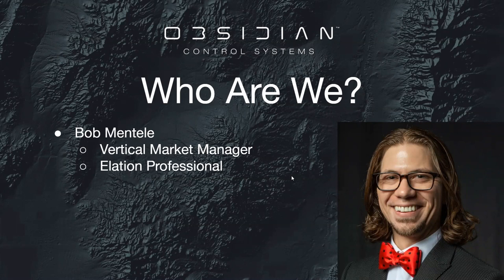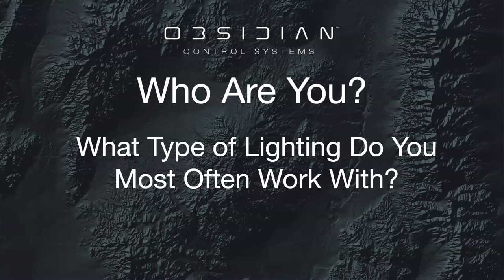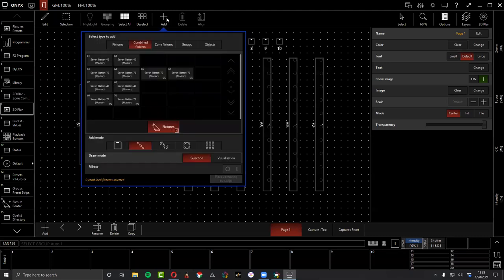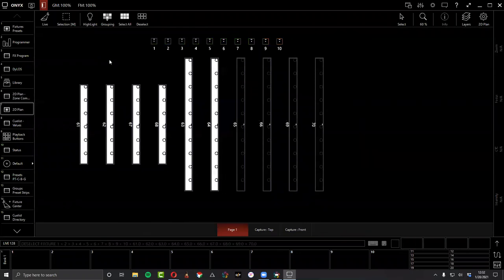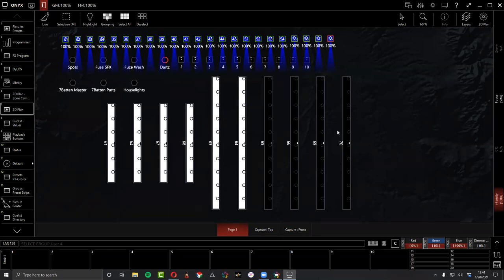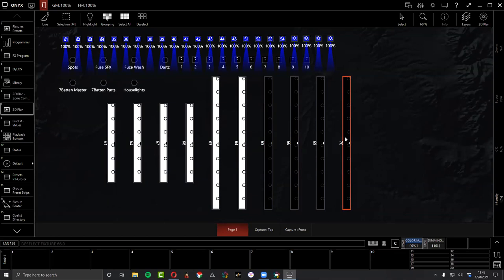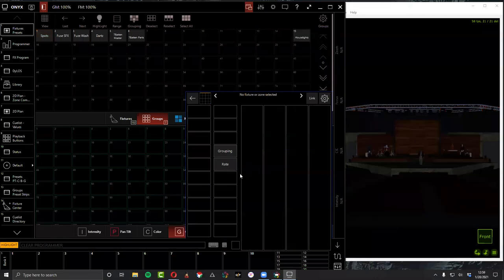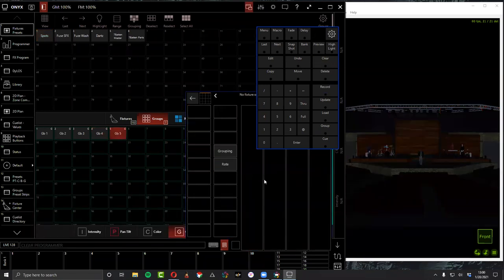Obsidian Control Systems - ONYX Intermediate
Learn ONYX using your own PC in this video designed for intermediate users hosted by ONYX Training Specialist David Henry and Product Manager Matthias Hinrichs.